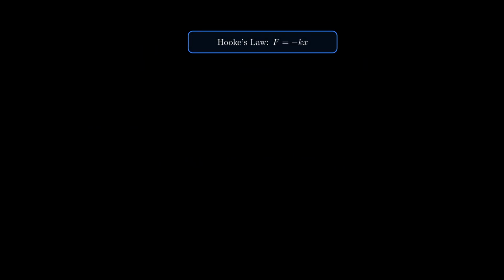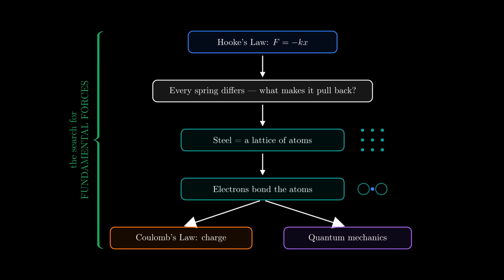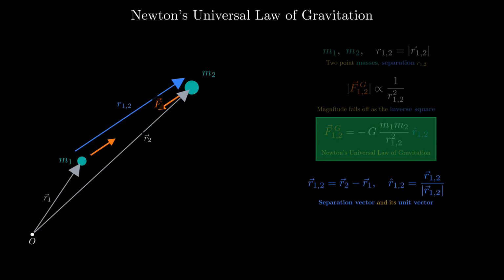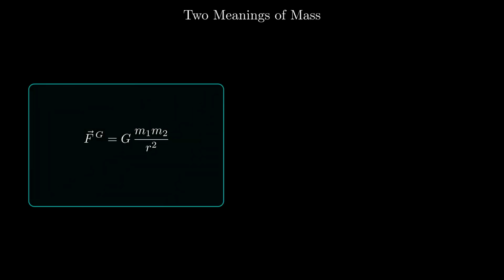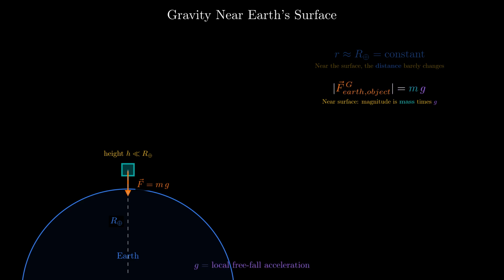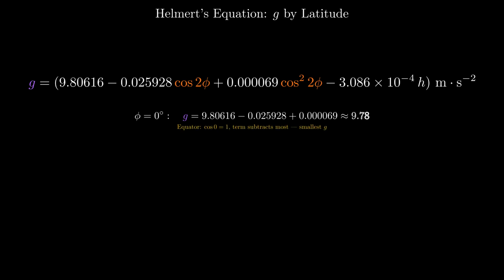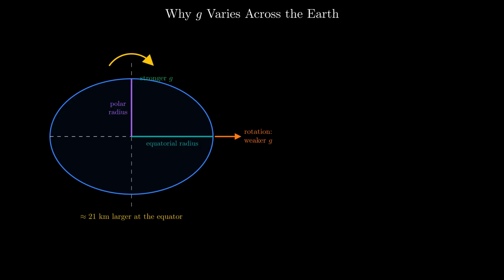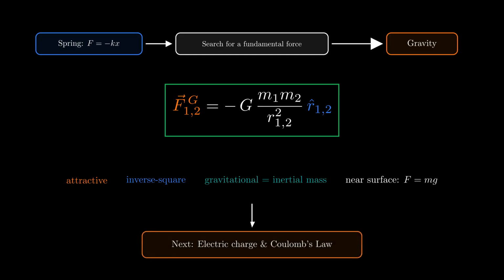Classical Mechanics | 7.2: Universal Gravitation and the Principle of Equivalence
Push on why a spring pulls back and the answer keeps retreating, into the metal, its atoms, and the charges that bind them. To truly explain any force, physics hunts for a small set of fundamental forces, and this video meets the first: gravity.

Key concepts covered:
- Newton's Universal Law of Gravitation and its inverse-square falloff
- The gravitational constant G and the direction of the force
- Gravitational mass versus inertial mass, and the Principle of Equivalence
- Near-surface gravity: why the force is nearly constant and equal to mass times g
- How g varies with latitude and elevation through Helmert's equation